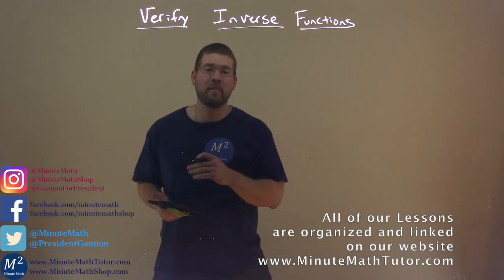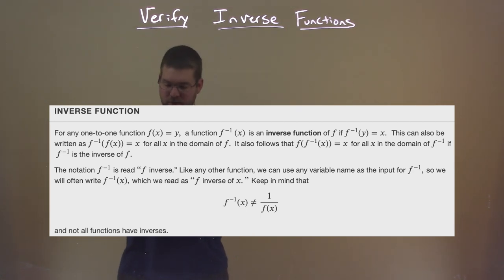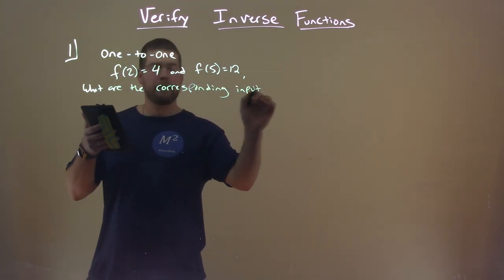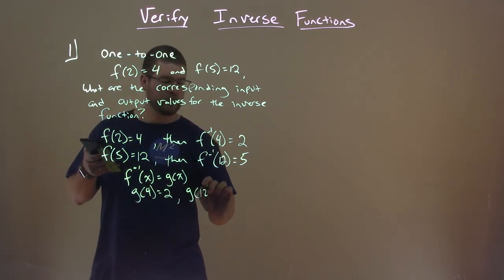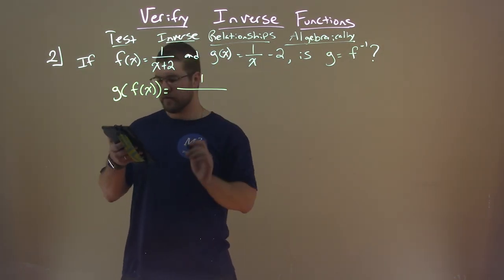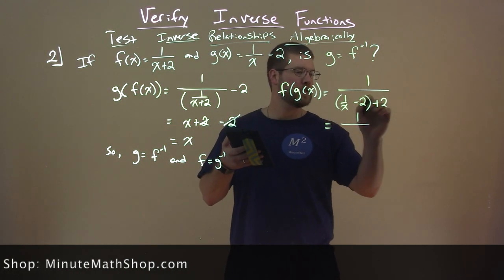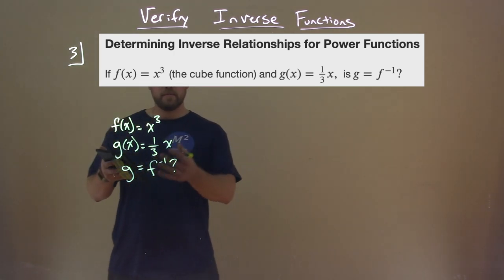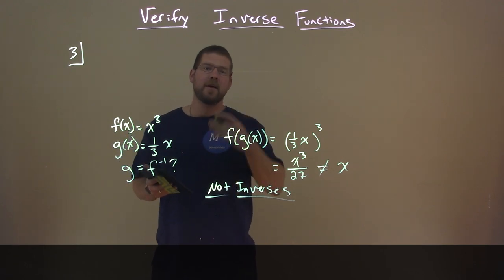Verify Inverse Functions | College Algebra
A free math video lesson on Verify Inverse Functions. This lesson is based on the open education resource College Algebra by OpenStax. This lesson covers Verify Inverse Functions which is under the section Inverse Functions in the College Algebra textbook.

Inverse Functions - Part 1 of 4.

The Learning Objective of this video is Verify Inverse Functions.

This video covers the following topics: Verify Inverse Functions, Inverse Functions, Verifying That Two Functions Are Inverse Functions, INVERSE FUNCTION, Identifying an Inverse Function for a Given Input-Output Pair, Testing Inverse Relationships Algebraically, and, Determining Inverse Relationships for Power Functions.